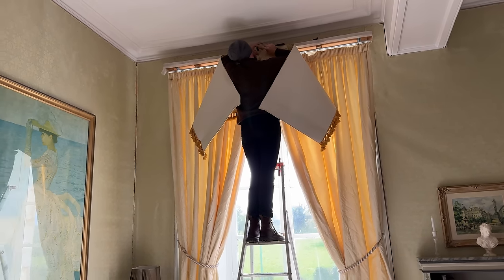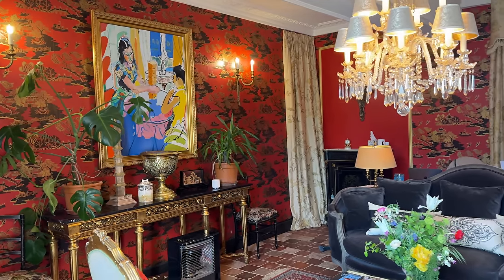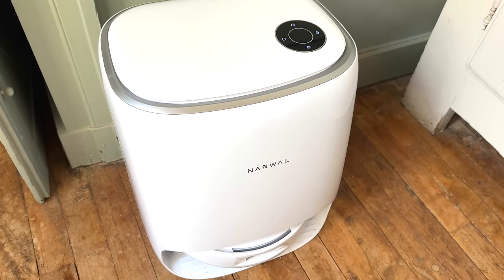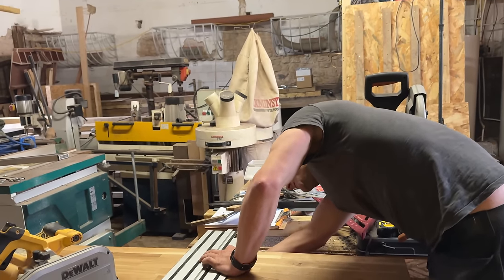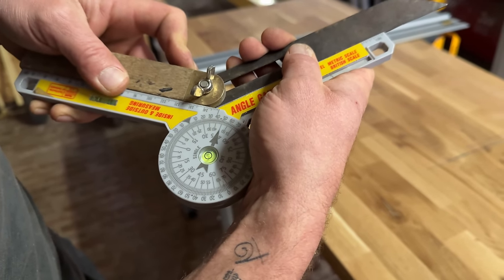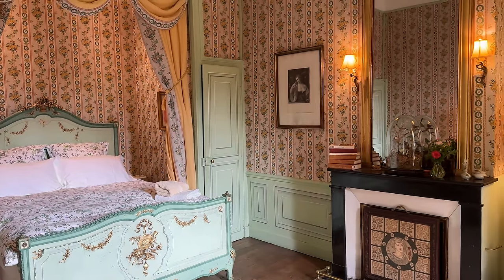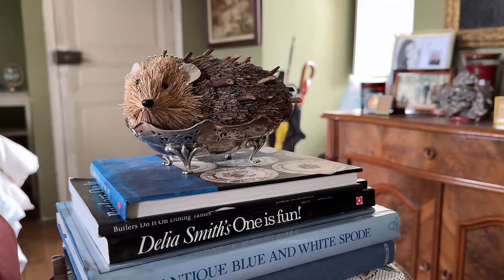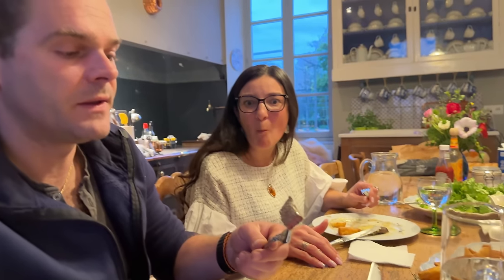Amaury makes Marie a new Kitchen Worksurface!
to adopt a star and help save the chapel!